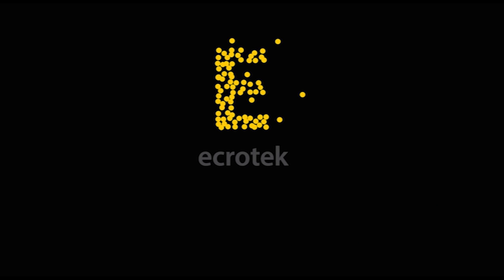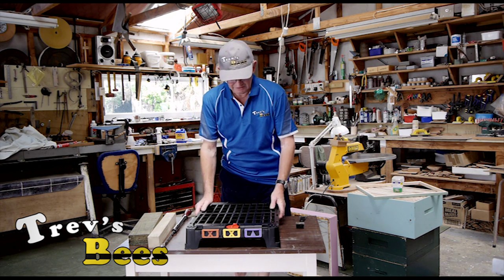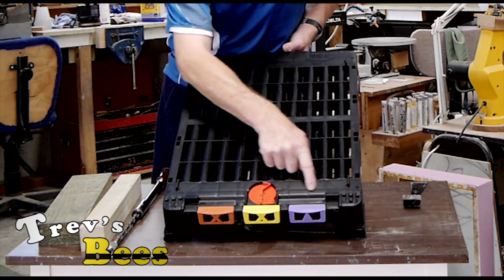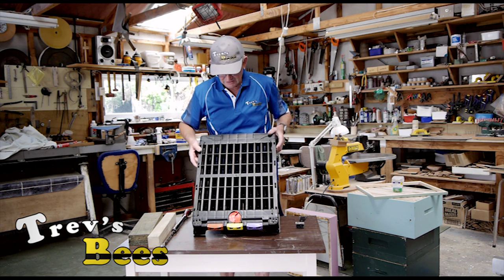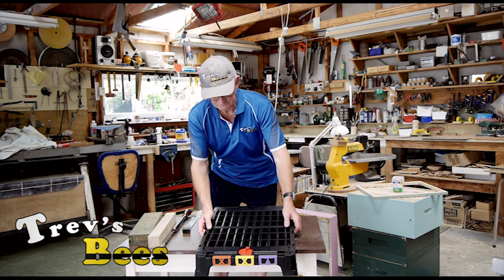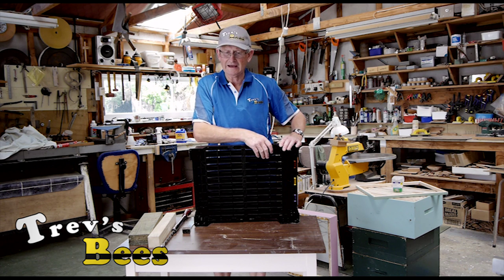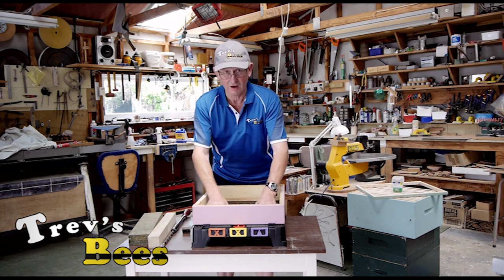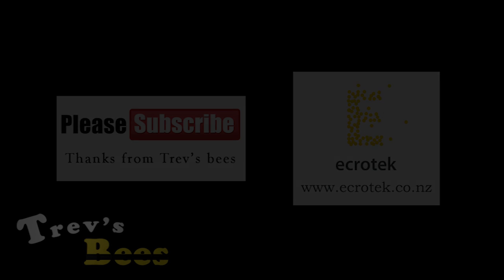Trevs Bees - How to set up a Hive Doctor semi ventilated Honey Bee Floor